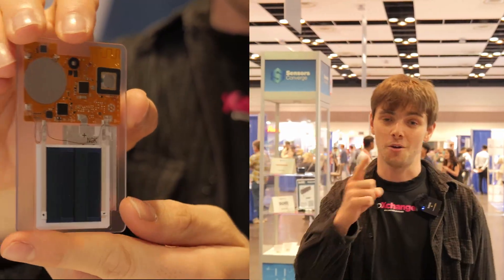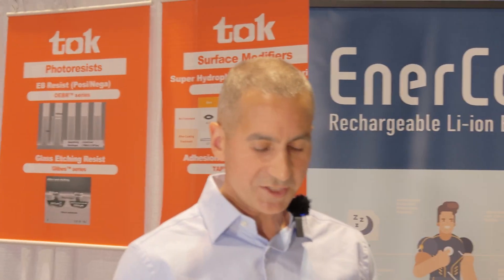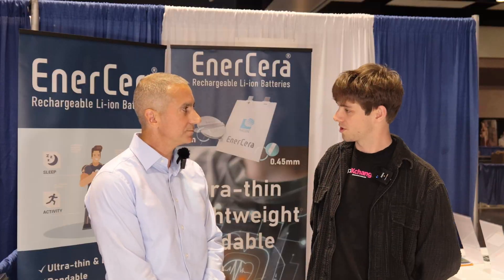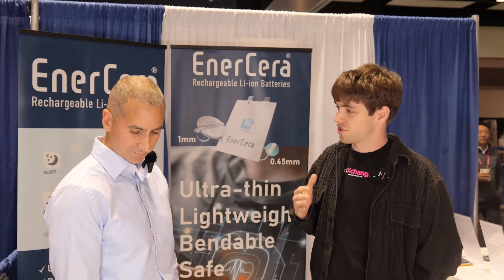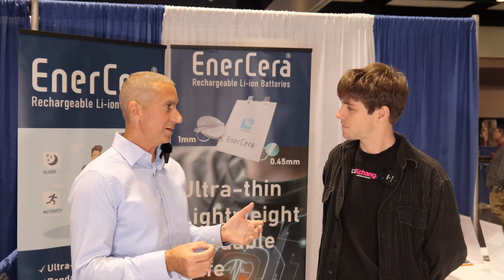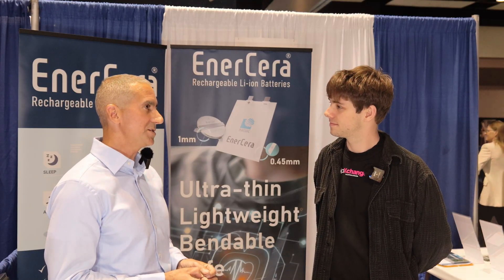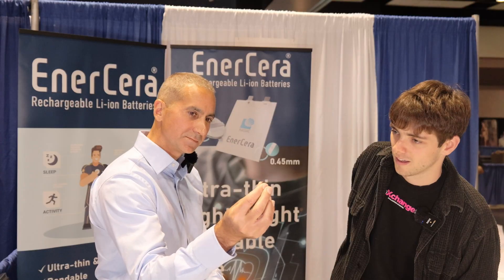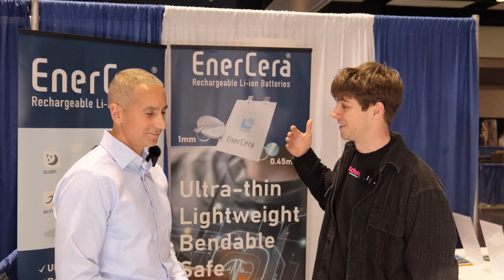NGK's Ultra-Compact Rechargeable Battery Tech for Flat Electronics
At Sensors Converge 2025 in Silicon Valley, we caught up with Steve Grzechowiak from NGK to explore the EnerCera battery range—a family of semi-solid-state lithium batteries that combine the safety of ceramics with the flexibility needed for modern applications.

In this video, we cover all the key questions engineers want to know about EnerCera:
✅ What does the name EnerCera actually mean?
✅ What battery chemistry is used, and what makes it different from standard lithium-ion?
✅ How thin are these batteries—and can they bend?
✅ What kind of voltage and energy capacities are available?
✅ How safe are EnerCera batteries compared to traditional options?
✅ Can they be reflow soldered in SMT processes?
✅ Are there special charging requirements?
✅ What kind of applications are these designed for—and how much power can they deliver?

With models as thin as 0.45 mm and support for both high-discharge and energy-harvesting use cases, NGK’s EnerCera batteries offer a unique solution for ultra-compact, power-constrained designs. Whether you’re developing wearable medical devices, smart cards, tracking tags, wireless sensors, or low-profile consumer electronics, this is the kind of tech that unlocks new possibilities in product design.

📦 Battery specs include:
– Semi-solid-state lithium ceramic chemistry
– Flat and coin cell types as small as 12.5 mm diameter, 4 mAh
– Nominal voltages of 2.3 V and 3.8 V
– Up to 10,000 charge cycles depending on series
– Peak discharge currents over 500 mA in high-power versions
– No swelling, no thermal runaway, and no organic binder

🌡️ These batteries operate across a wide temperature range, tolerate zero-charge storage, and are resilient to float charging—ideal for mission-critical devices.

Learn how EnerCera batteries are enabling the thinnest GPS trackers in the world and powering new generations of energy-harvesting sensor nodes.